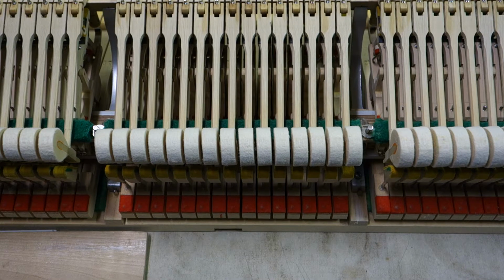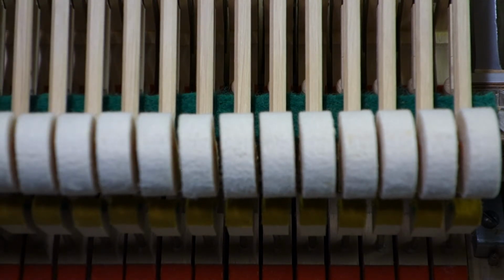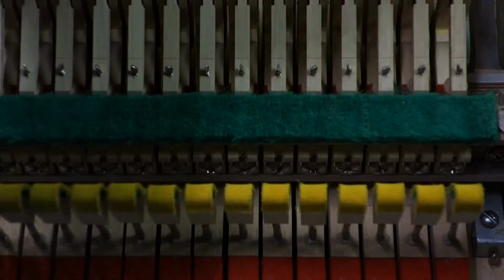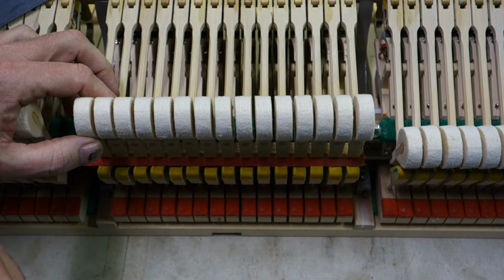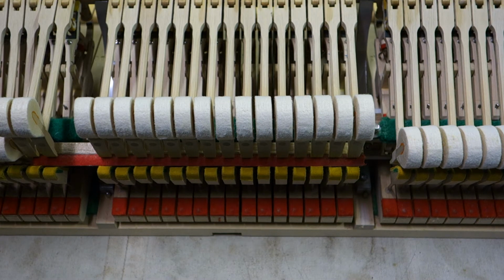Introduction to voicing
A quick introduction to voicing and hammer maintenance